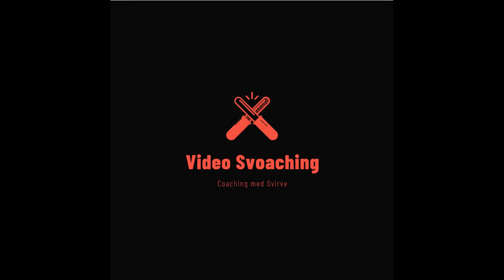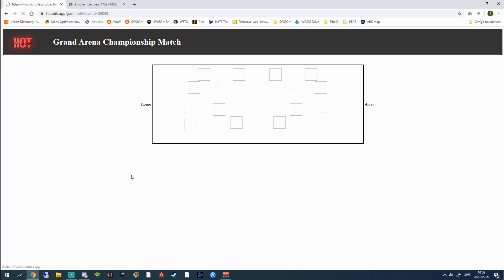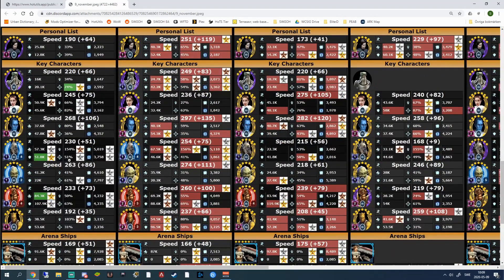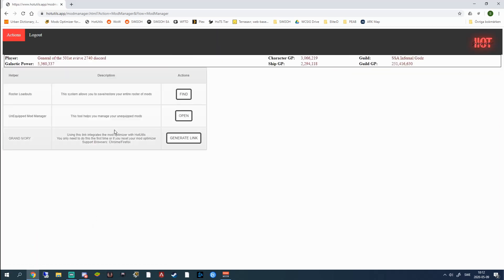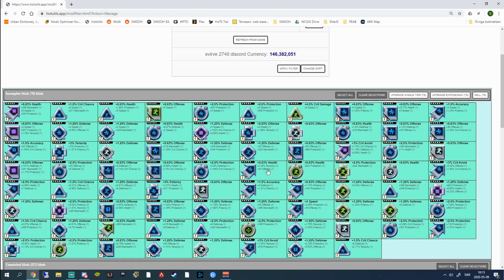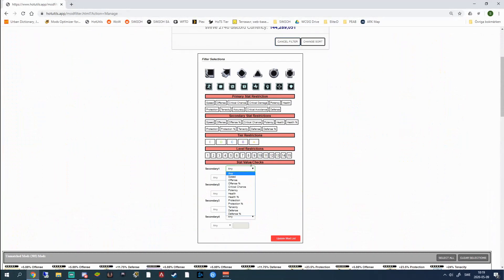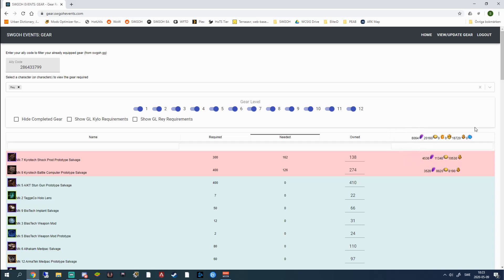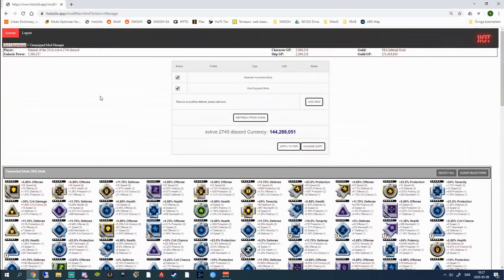HotUtils a fan-made preview, GRRRRReat SWGOH App!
Timestamps:
GAC History: 2:22
GAC Compare: 3:43
Mod Manager, Roster Loadout and GIMO Integration: 6:52
UnEquipped Mod Manager: 10:05
SWGOH Events: Gear Integration: 15:05
End words and summary: 17:48